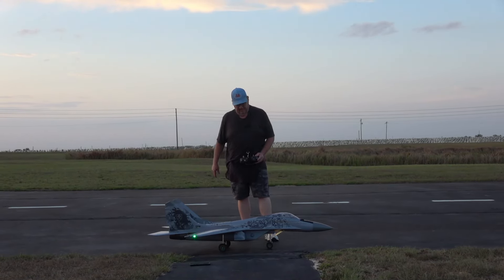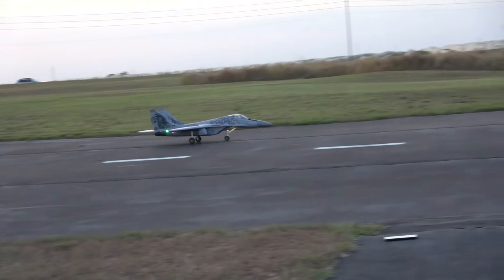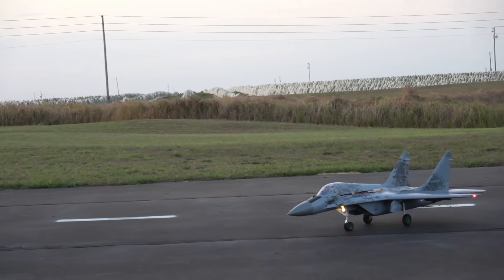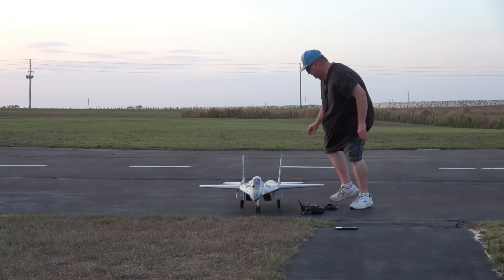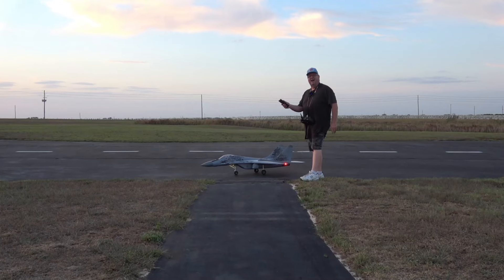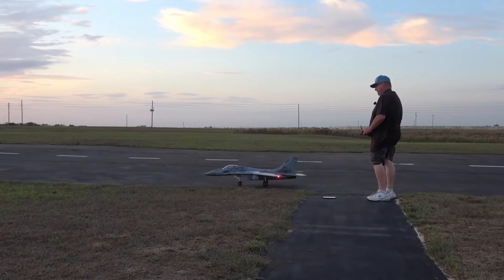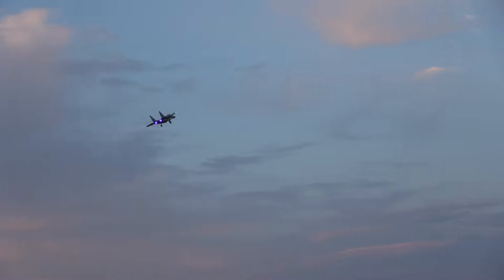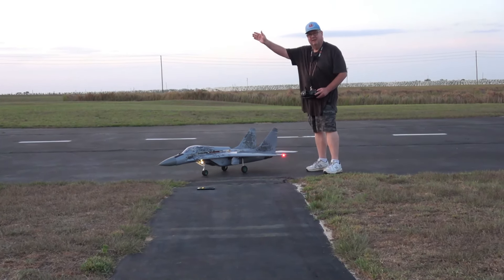FREEWING MIG 29 TWIN 80MM DOUBLE TAP PT 2 by FGFRC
Man what a great beast to fly, love it!!  PART 2

God bless!!